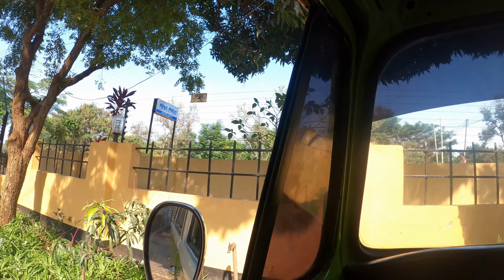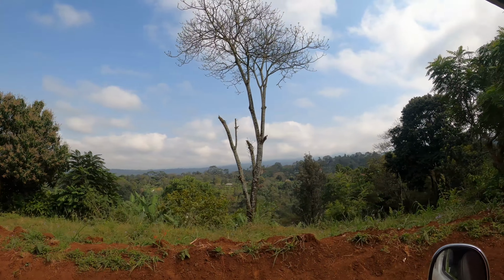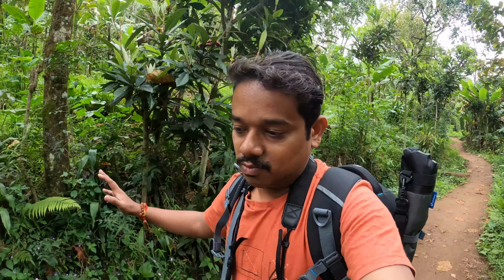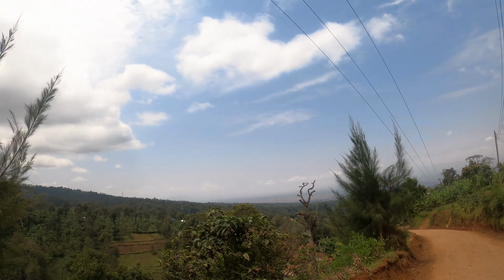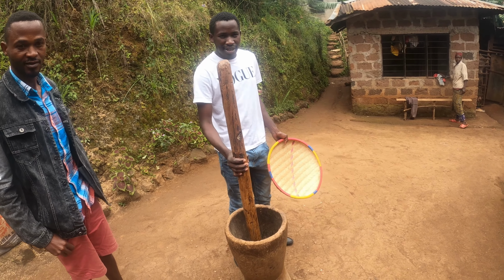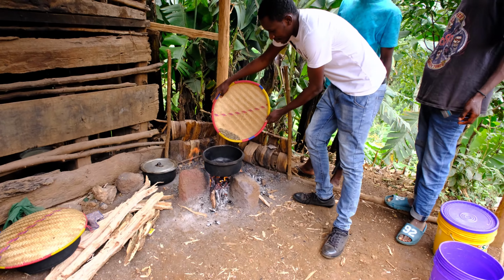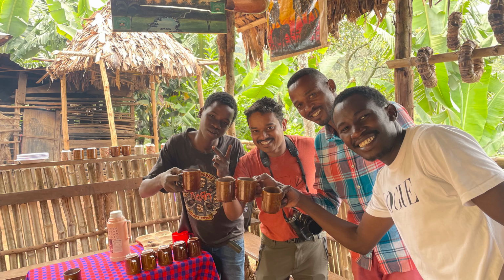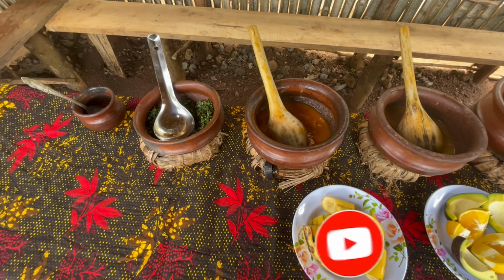Materuni and Coffee tour English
Materuni Waterfall is a booming waterfall just 15-kilometers from Moshi Town. When combined with a coffee tour in the village, it makes for a perfect day trip before or after your Mount Kilimanjaro climb. With about eight kilometers of walking throughout the day and 300 meters of incline, this adventure is a great warm-up for the legs while also getting to immerse yourself in the local culture. The tour begins by observing the entire process of making a cup of coffee, from seed to mug. After a locally produced lunch, you head off to explore the massive Materuni Waterfall.